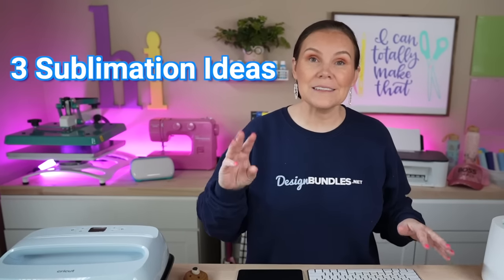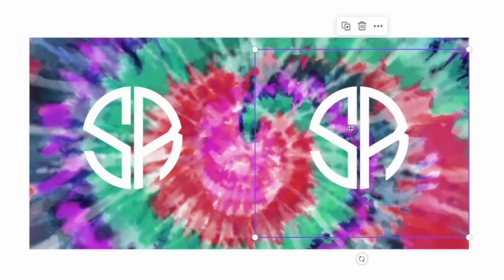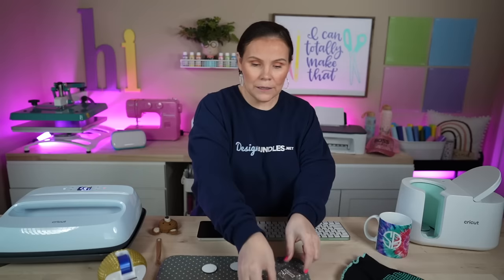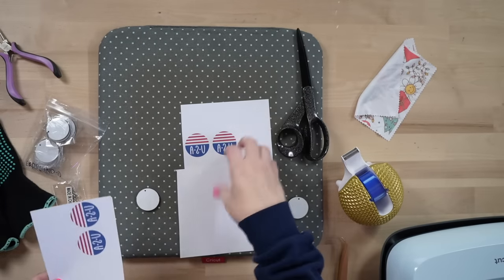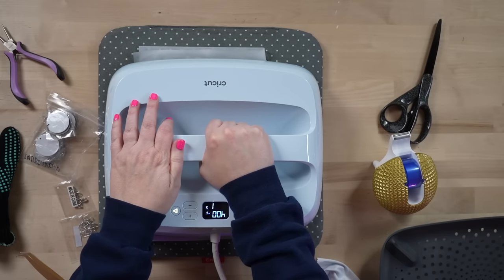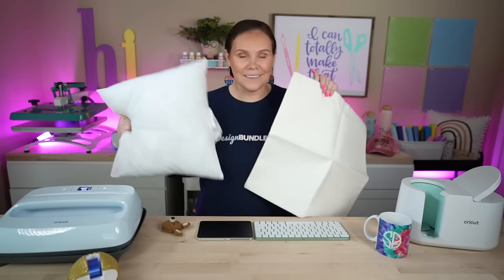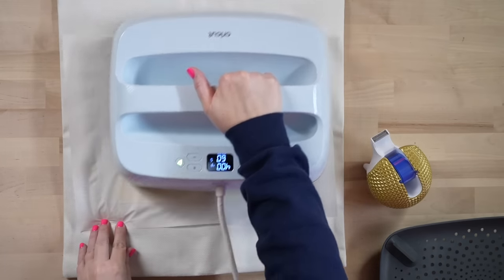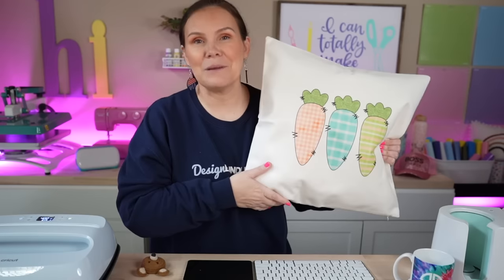Sublimation Project Ideas for 2023 🤔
Are you looking for sublimation project ideas to kick off 2023? Look no further! This video is packed with creative and profitable ideas to get you started.

From sublimation mugs and earrings to pillowcases and more, the possibilities are endless. Learn how to use a monogram maker and Canva hack to create personalized designs that your customers will love. And if you're new to sublimation, don't worry - this video also includes tips on using a sublimation mug press.

These sublimation projects are not only fun to make, but they can also be a great source of income. Discover sublimation ideas to sell and things you can sublimate, and start making sublimation projects to sell today!

✅ Sawgrass printer
✅ True Pix classic paper
✅ Cricut Easy Press

00:00 - Intro
00:55 - Sublimating a mug
03:00 - How to use free monogram maker
05:28 - Editing in Canva
07:30 - Trimming sublimation design with paper trimmer
07:50 - Making sublimation mugs
12:36 - Making sublimation earrings
29:05 - Making sublimation pillowcase
31:33 - Canva Hack
42:10 - Roundup